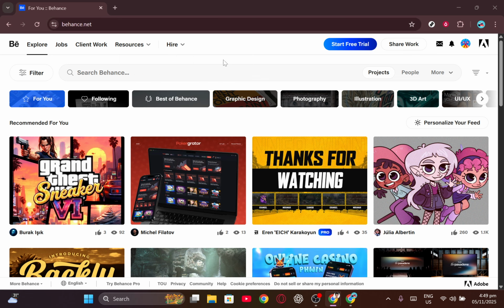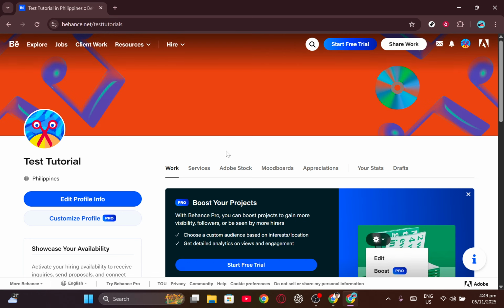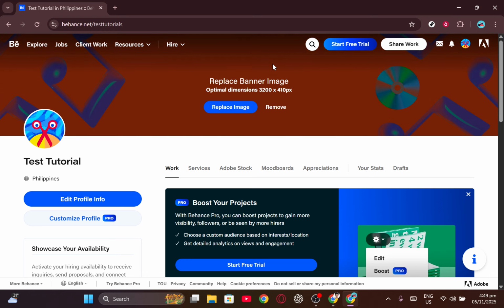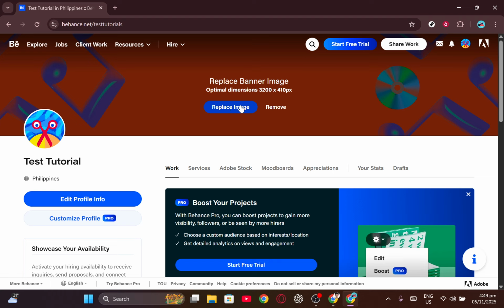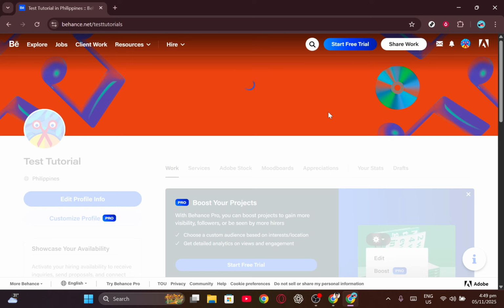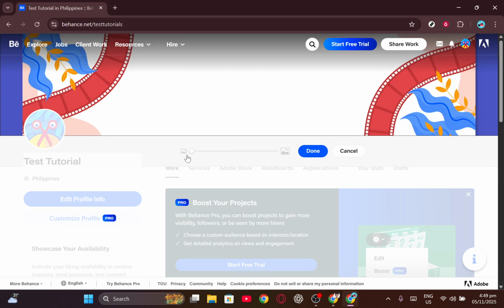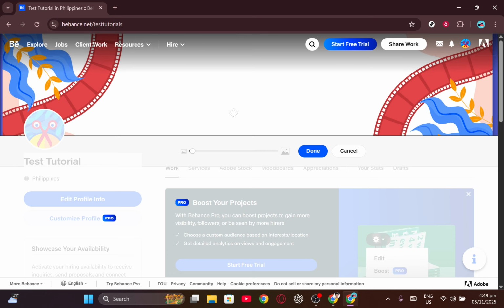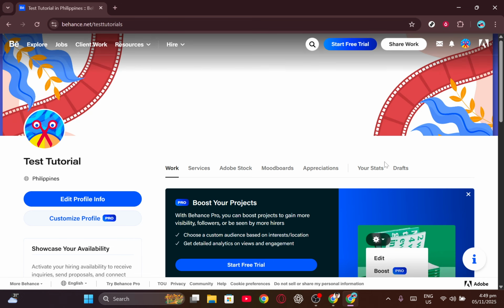How To Change Behance Cover Photo [2026 Guide]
How To Change Behance Cover Photo